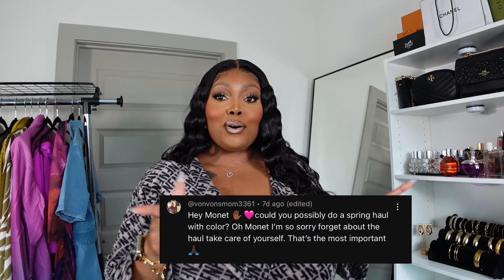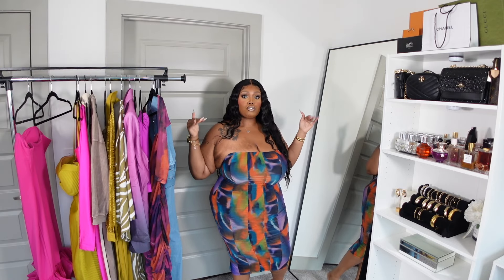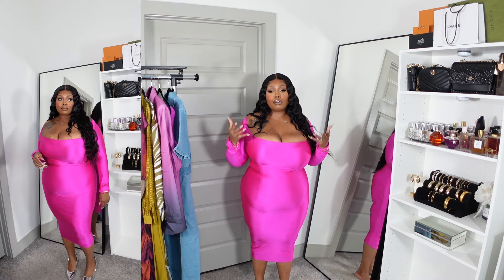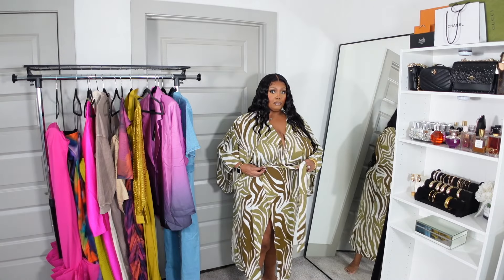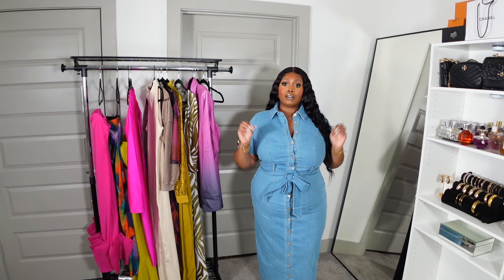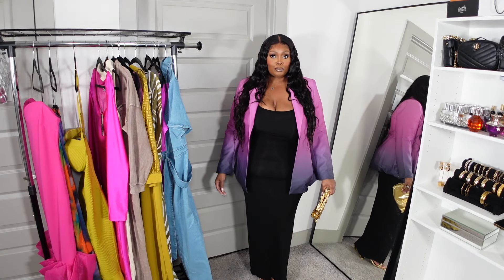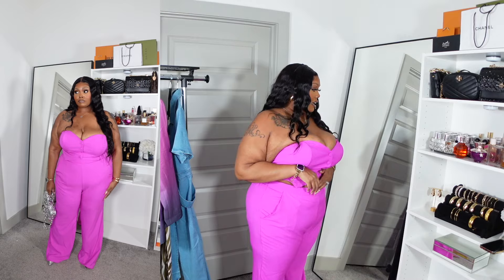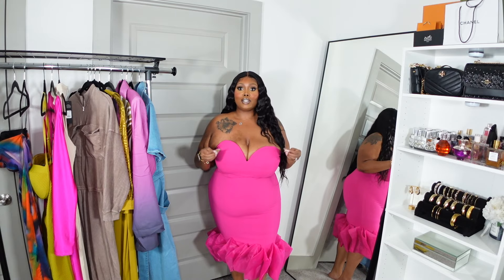SPRING FASHION NOVA PLUS SIZE TRY ON HAUL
hey welcome back to another try on haul im trying out some items i think can be perfect for the spring/summer  and for any occasion from  @FashionNova   @fashionnovacurve hope you enjoy

Speak the truth Bandage Midi dress -1X

On point mesh Corset Midi Dress - 1X

Resist Temptation Midi Dress - XL

Wild Thing Satin Maxi Dress - 1X

Alyana Short sleeve Denim Maxi Dress -2X

Eliza Ombre Blazer -2X

Sangria Sunset Maxi dress - 1X

Amelia Two Piece Pant Suit- 2X

Monte Carlo Nights Midi dress - 1X

She's a material girl handbag-silver